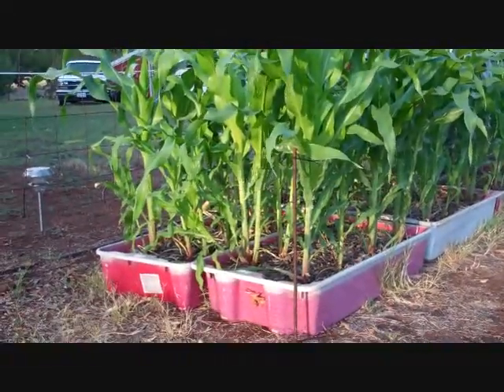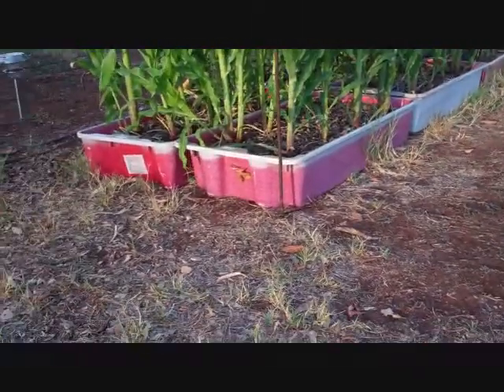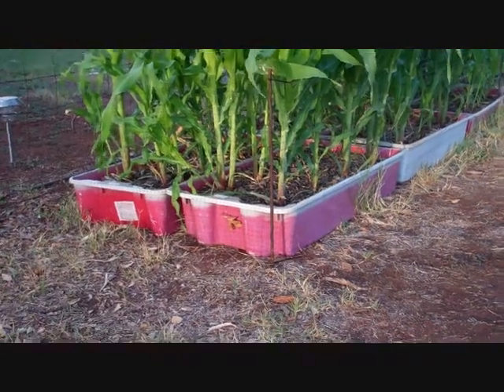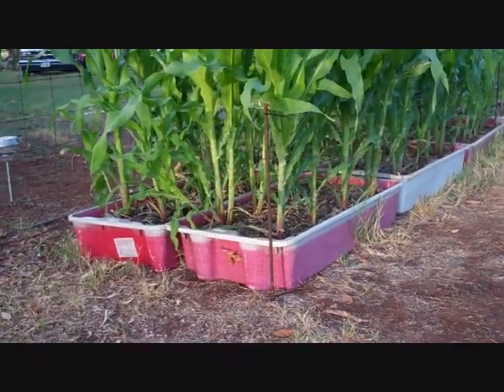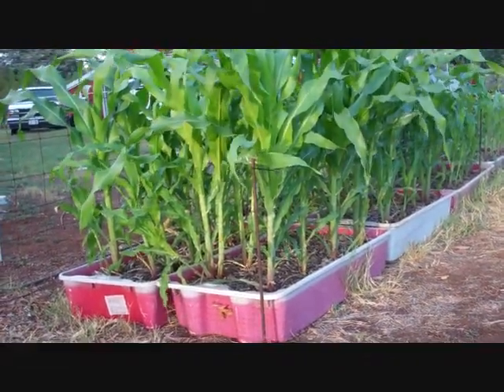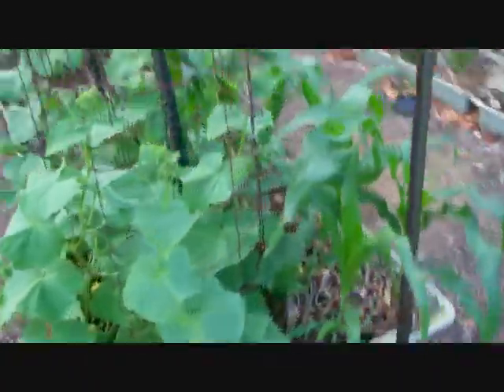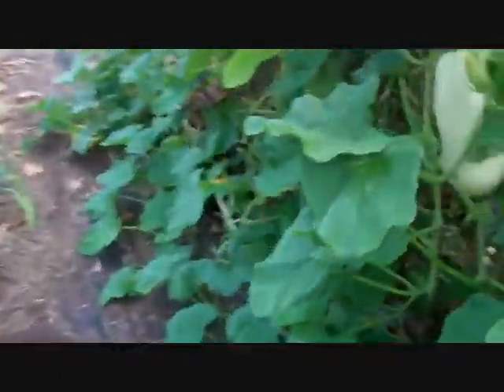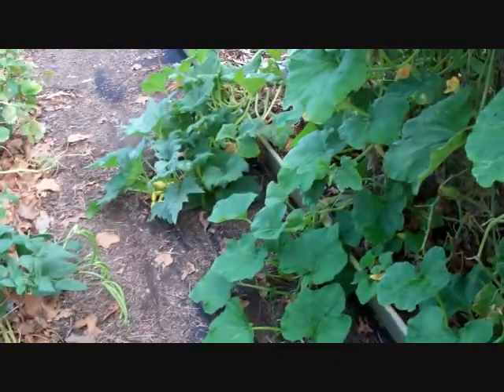FrankenCorn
__ The Duke